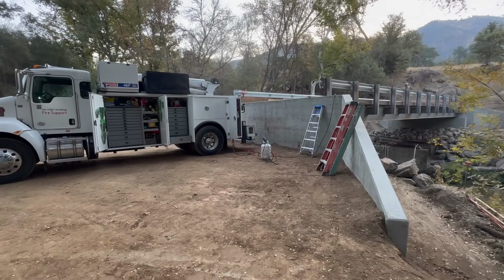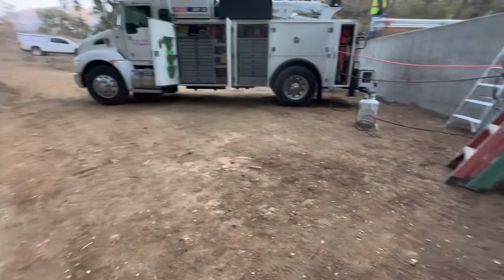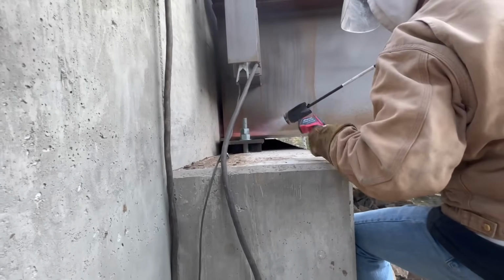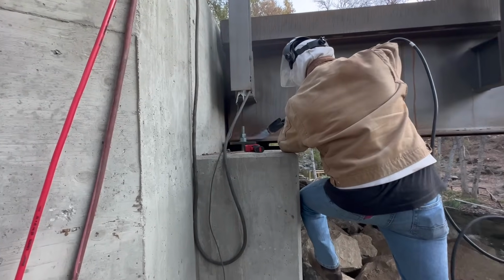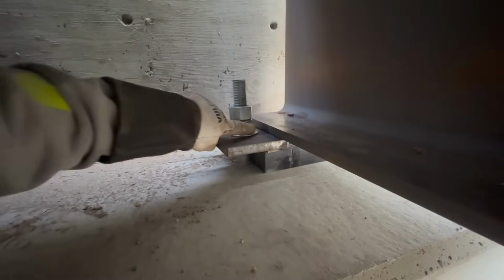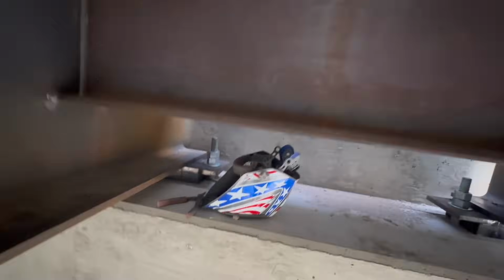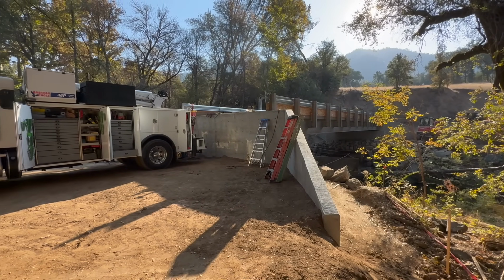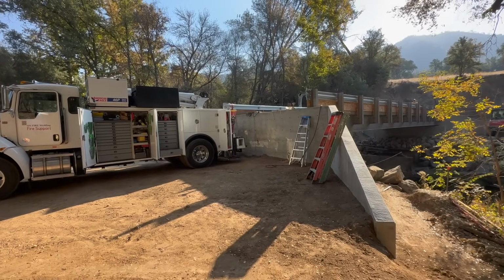Welding bridge footings in the middle of nowhere